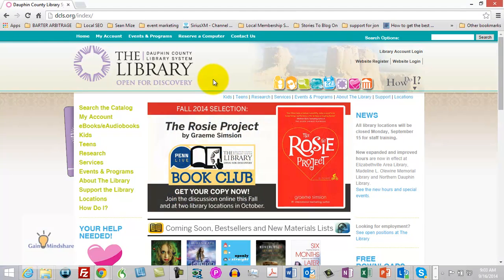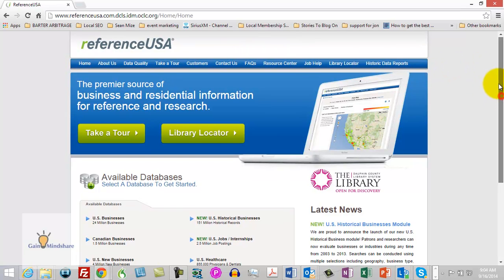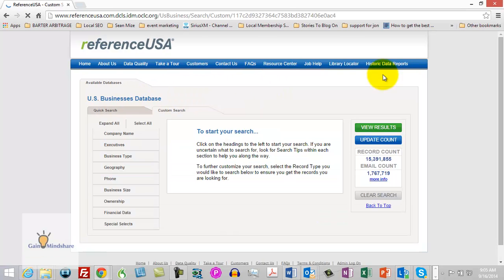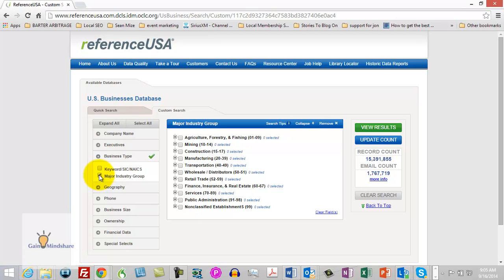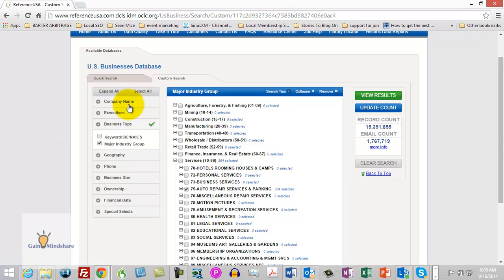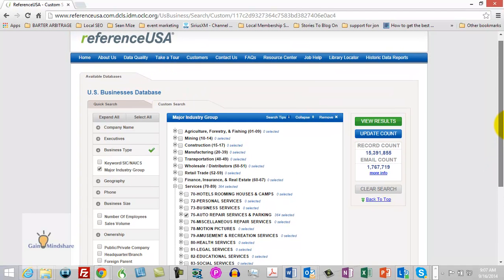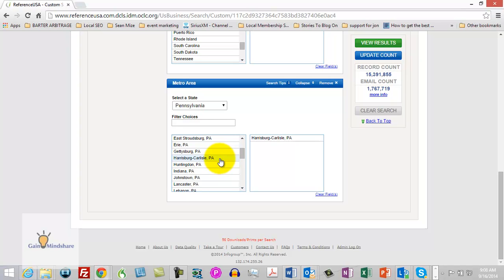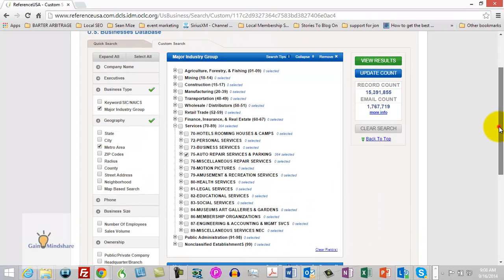How To Find a Small Business' Prospect Contact Information